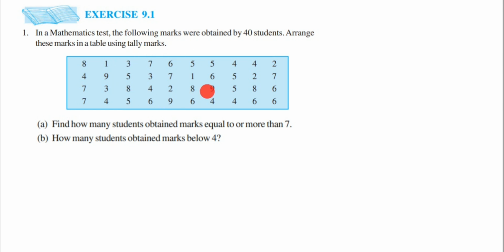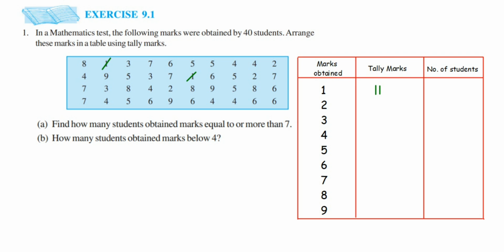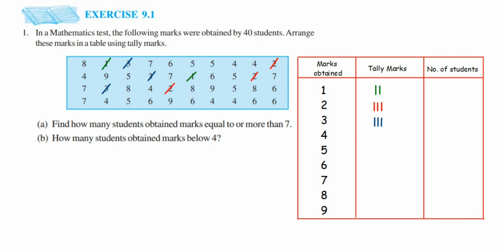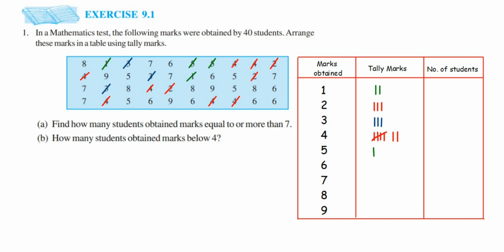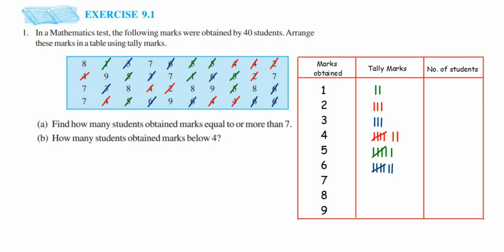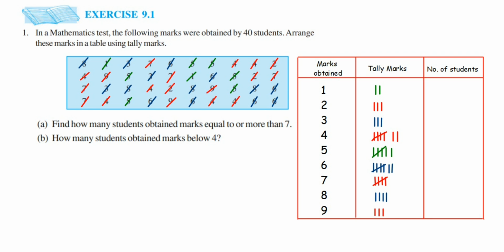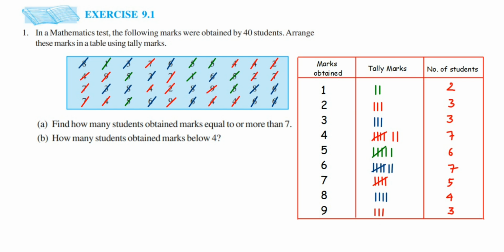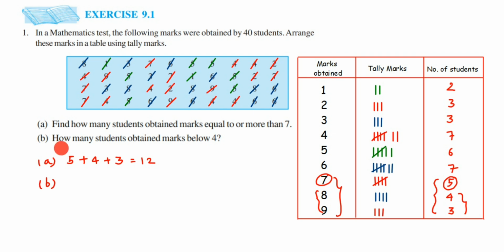1q Ex 9.1 Data handling. Data handing excercise questions NCERT